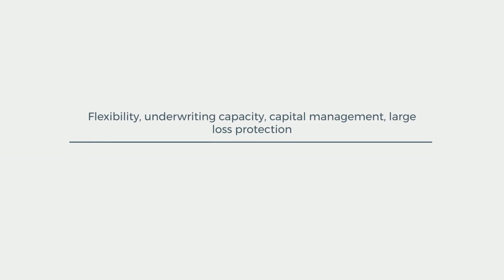Surplus Reinsurance Treaty Explained: Ultimate Guide for Underwriters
Dive into the intricacies of surplus reinsurance treaties in this comprehensive guide tailored for insurance professionals and underwriters. In this video, we break down the fundamentals of surplus treaties—from understanding risk retention and coverage limits to exploring pricing strategies and best practices in treaty structuring. Whether you’re new to reinsurance or looking to refine your underwriting techniques, you’ll gain valuable insights into how surplus reinsurance can optimize risk management and capacity. We cover:
• The core mechanics of surplus reinsurance
• Key differences between surplus treaties and other reinsurance types
• Practical underwriting tips and risk management strategies
• Real-world examples to illustrate effective treaty structuring

Join us as we demystify surplus reinsurance treaties and empower you with the knowledge to enhance your underwriting portfolio.